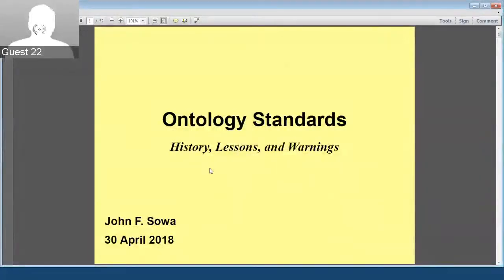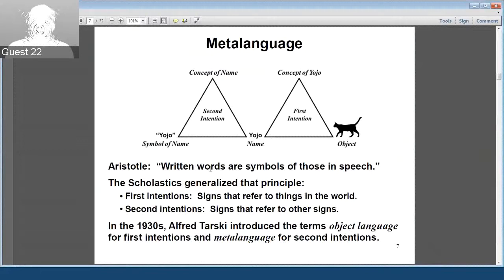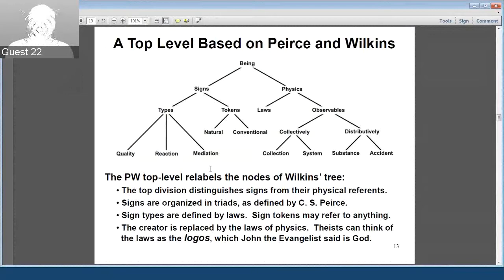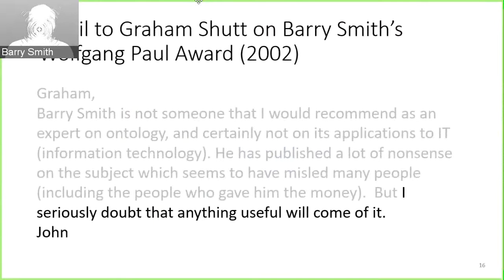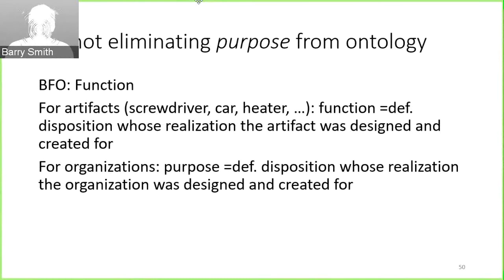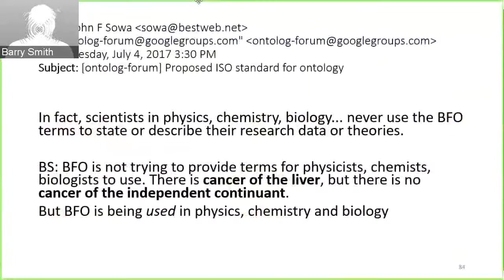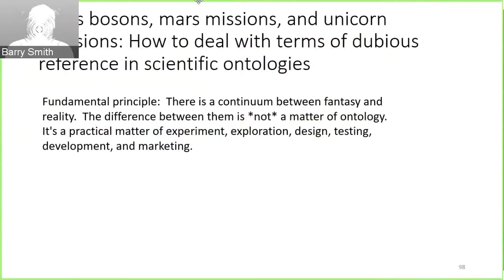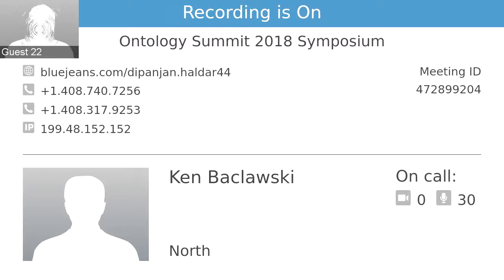The Great Debate between John Sowa and Barry Smith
John Sowa and Barry Smith have long held conflict views on ontology design, especially on the role of upper ontologies.  As part of the Ontology Summit 2018 Symposium, John and Barry debated one another for over two hours.  The debate was quite heated at times.